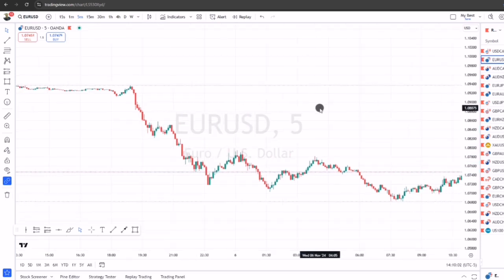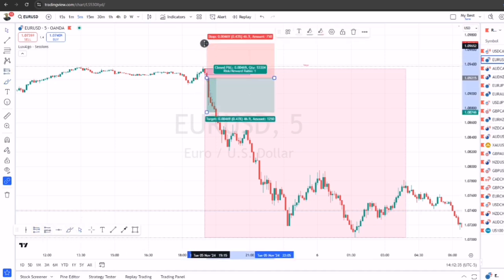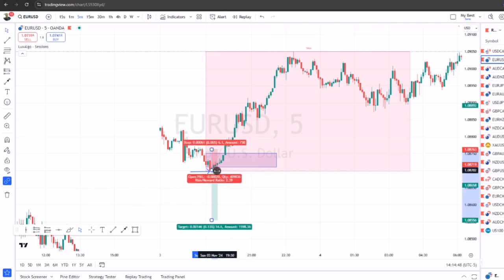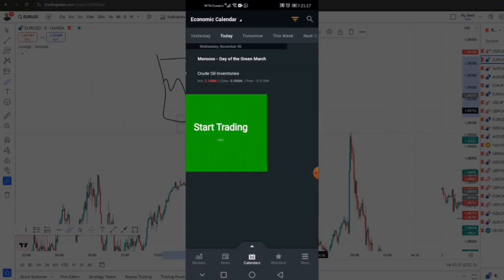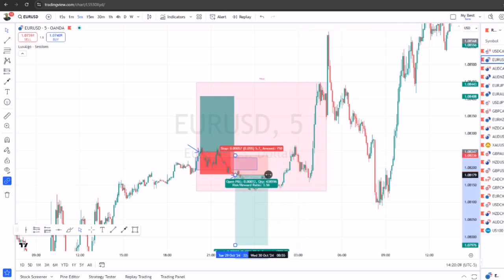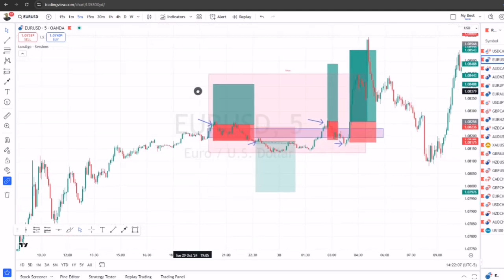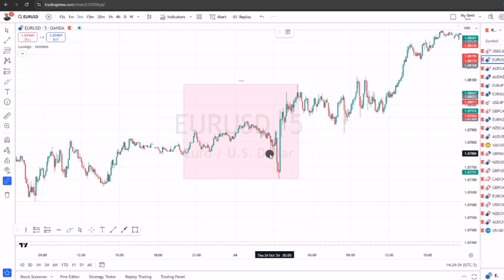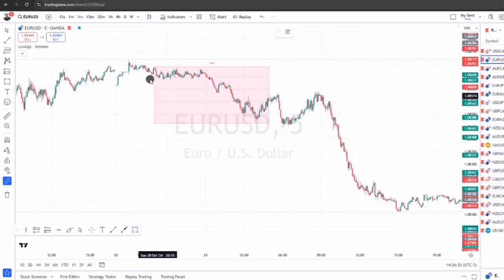Recent EURUSD Easy Winning Strategy 🔥🤑